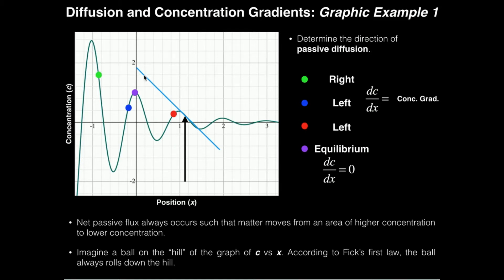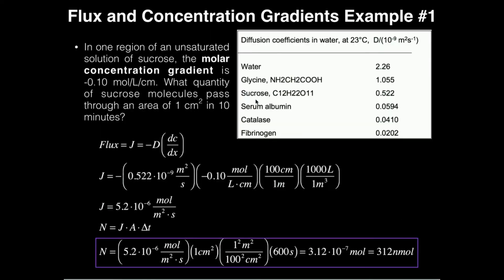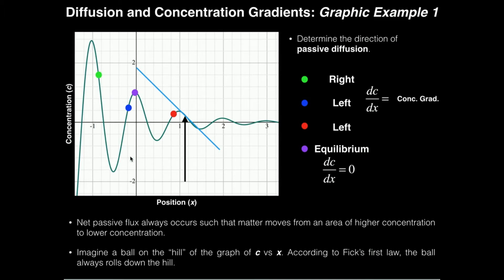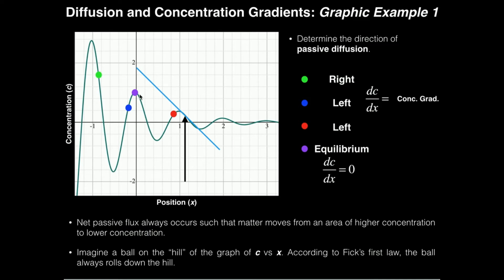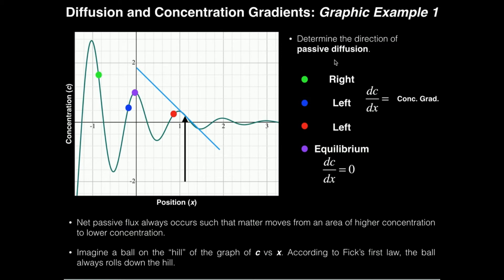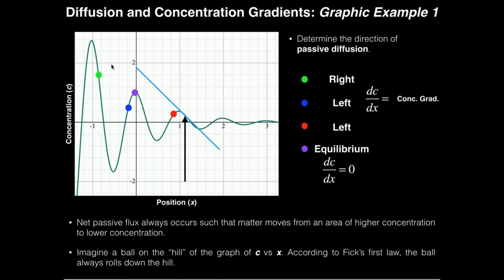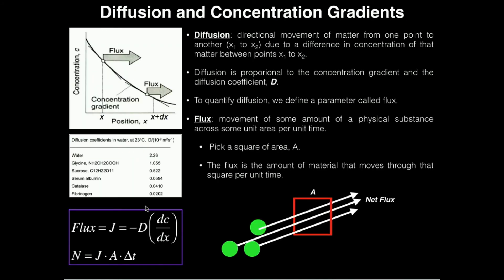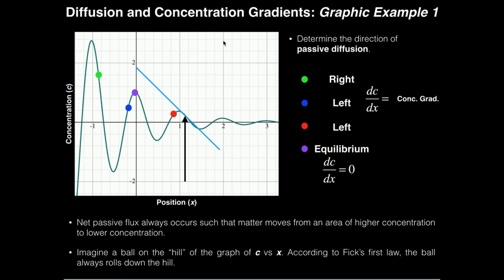Fick's First Law (1): Diffusion, Flux, and Concentration Gradients